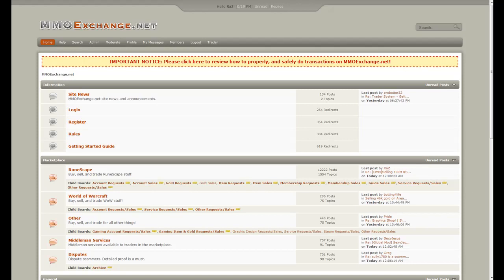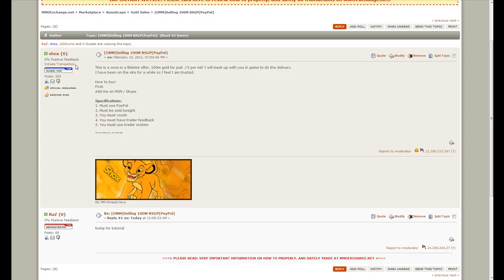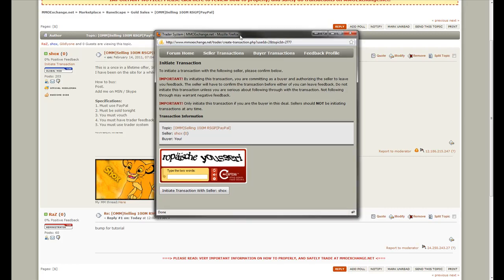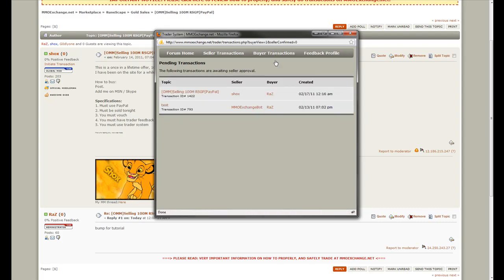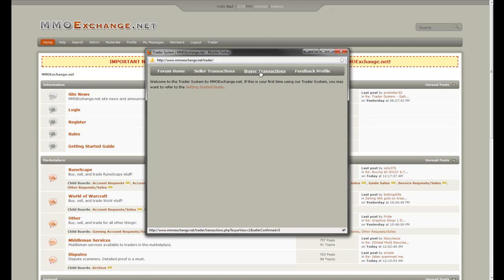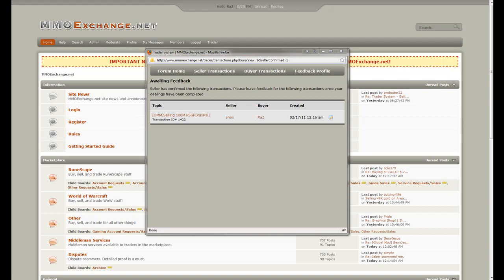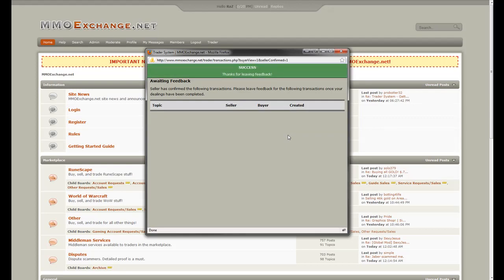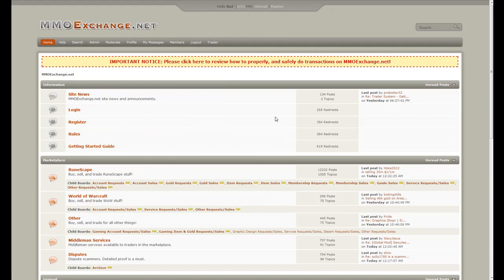Trader System Tutorial (Buyer) - MMOExchange.net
This tutorial will walk you through as the buyer on how to properly completed a safe transaction using the built-in trader system on MMOExchange.net.